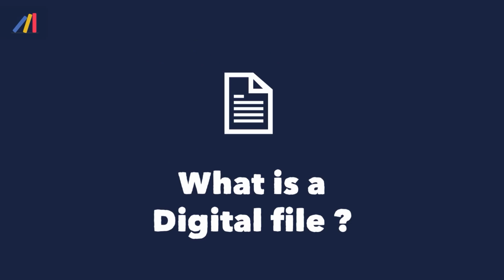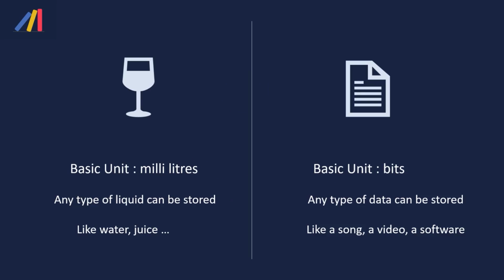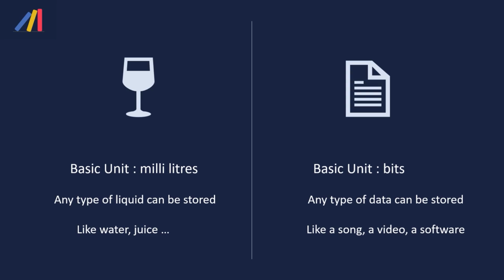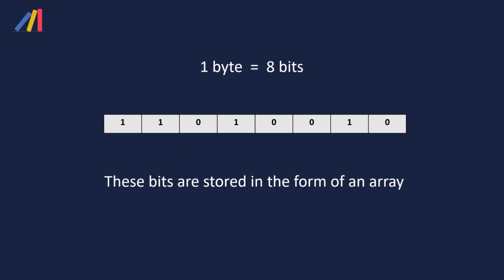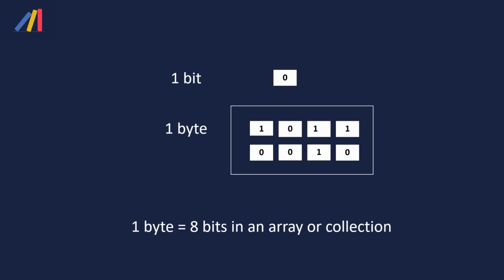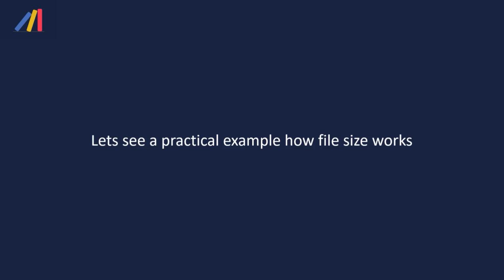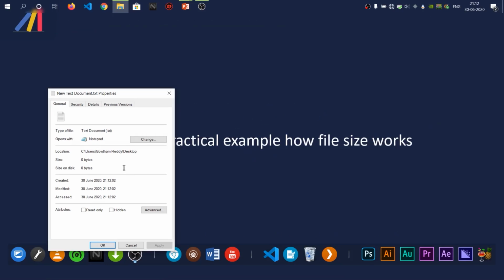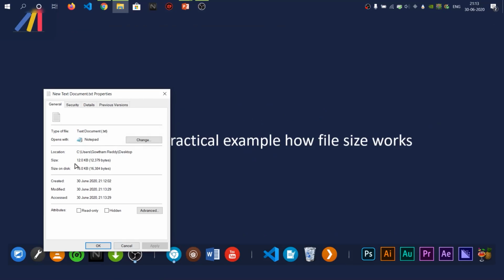What is digital file and How to measure it ? || The Prerequisite series || Video 1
The prerequisite series | Video 1
What is digital file and How to measure it ?

* This video will show you how to better understand the digital files
* The practical approach to how files are storing data will be explained

if you like this type of content please suggest topics you might want detailed
explanation in programming, linux, comuter networking.